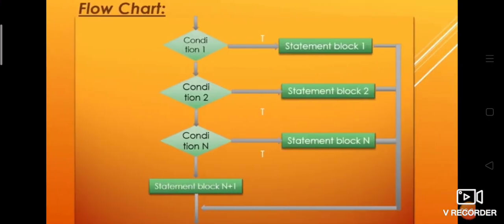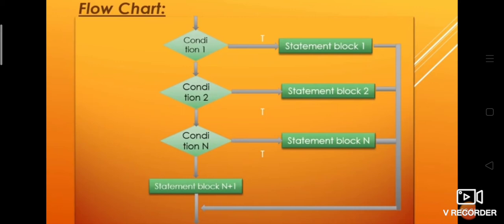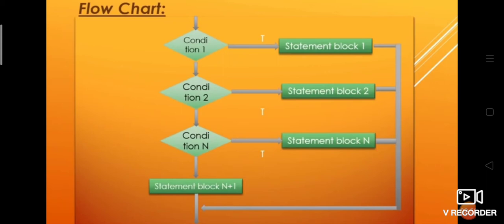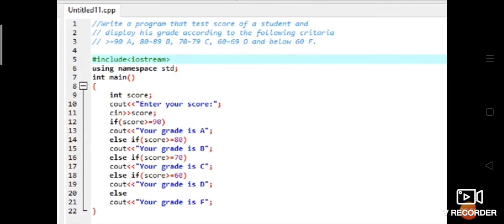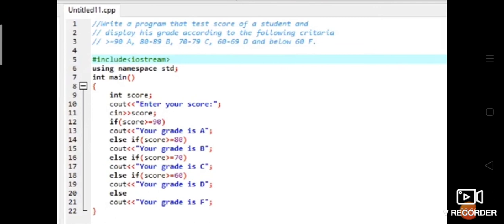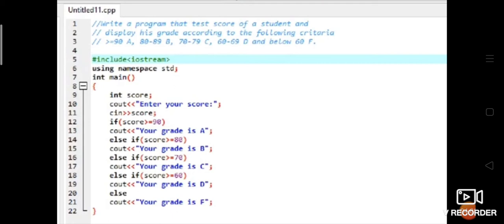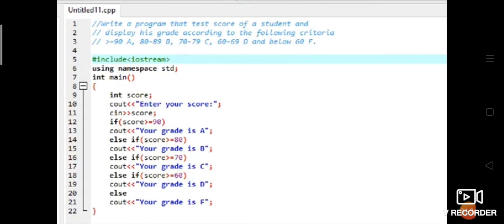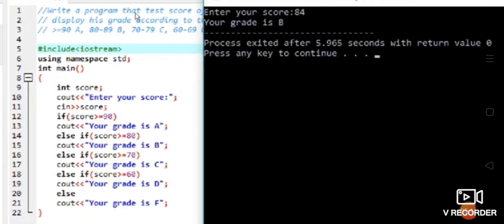Decision Making Statements in C++(Part -2)